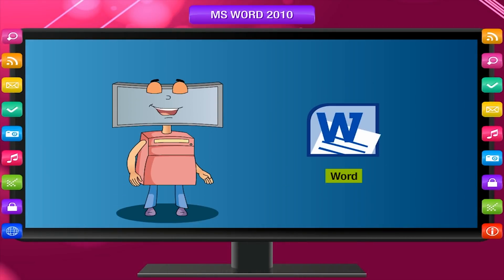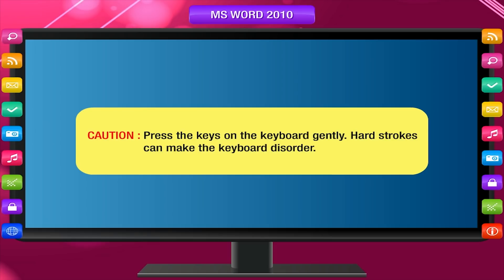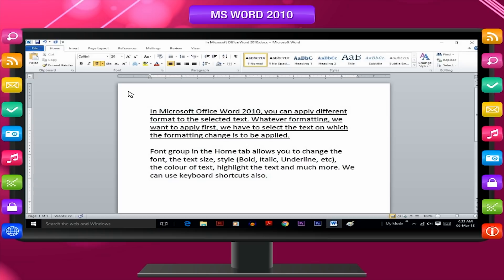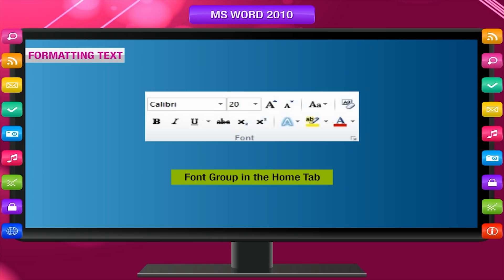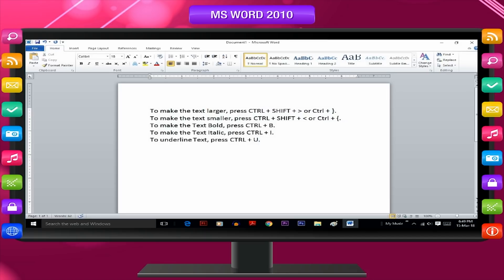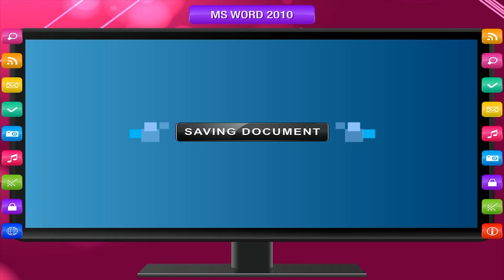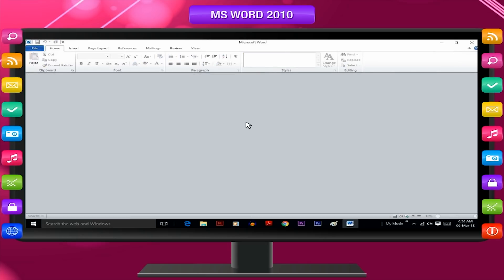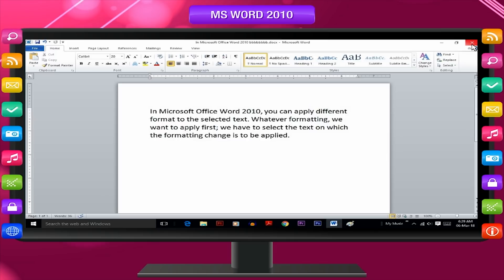MS WORD 2010 class-4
This video is from Kriti Educational Videos. Microsoft word is a powerful word processor that enables us to create, edit, save and print our document. One can learn about the different operations performed in the MS Word while working on the text like copy, cut, saving, formatting etc.
Contents:
1. Introduction of MS Word 2010
2. Selecting a text
3. Move or Copy text
4. Formatting text
5. Saving document
6. Open and Closing document

0:00 Introduction
0:27 SELECTING TEXT
1:44 MOVE OR COPY TEXT
2:30 UNDO MISTAKES
4:25 Changing to Underline
5:41 CHANGING PAGE LAYOUT
6:24 SAVING DOCUMENT
7:21 OPENING DOCUMENT
7:53 PRINTING DOCUMENT
8:46 HOW TO EXIT WORD?